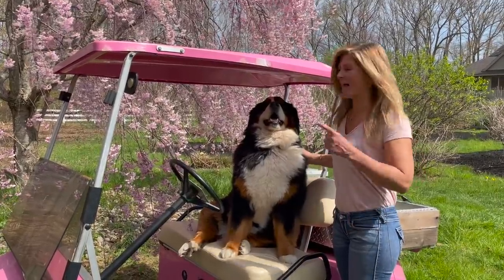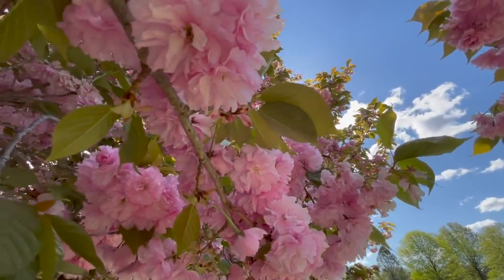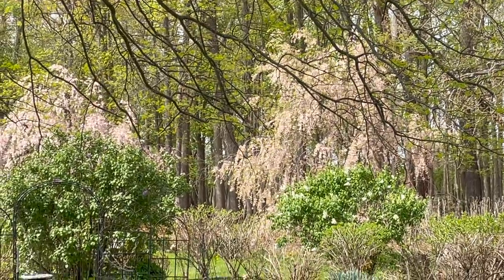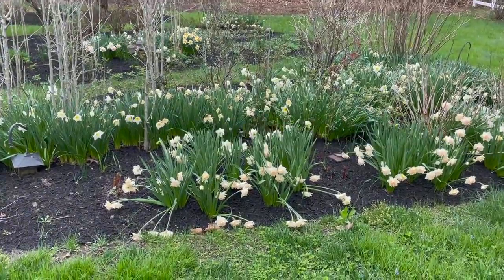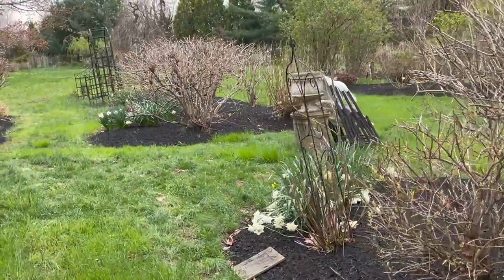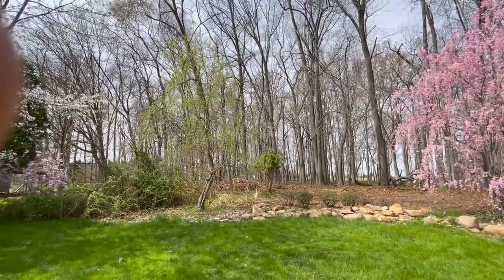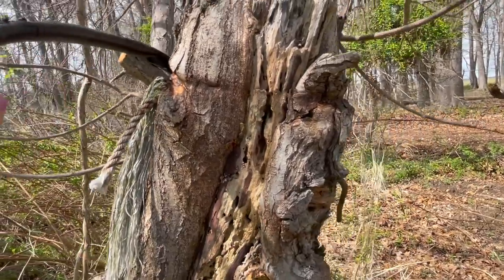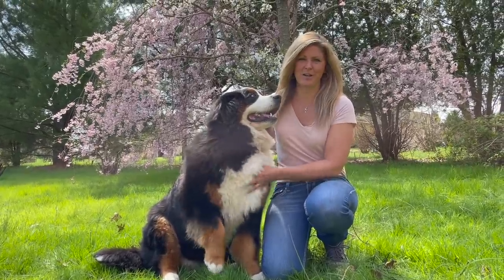April Garden Tour 2021 Part 2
Join Kelly for an April Garden Tour 2021 and learn about hydrangea care, peony care, flowering trees for landscaping  and more gardening for beginners tips and garden planning tips . Some of the plants  she will  be discussing are hydrangeas , peonies , hellebores, and daffodils .